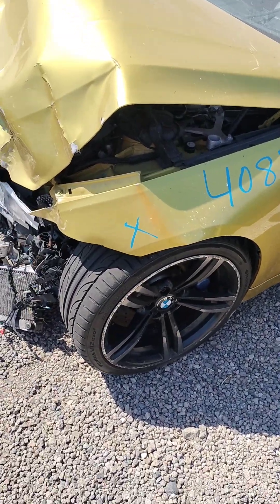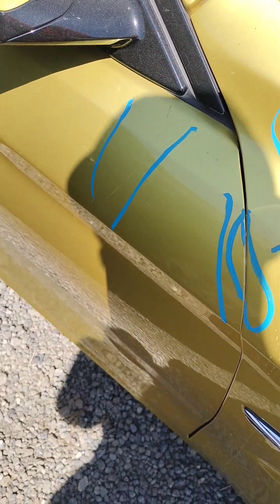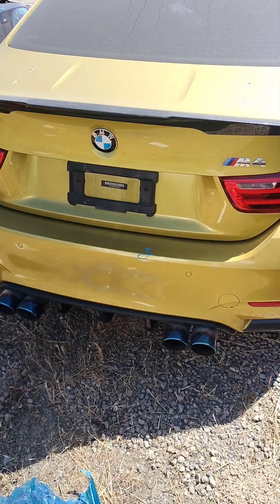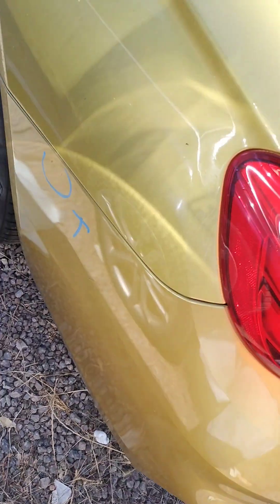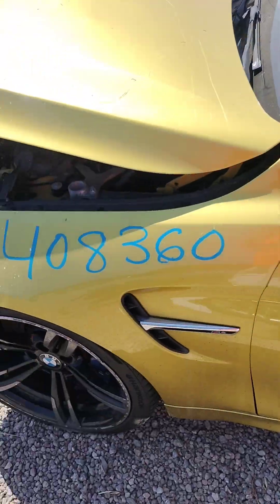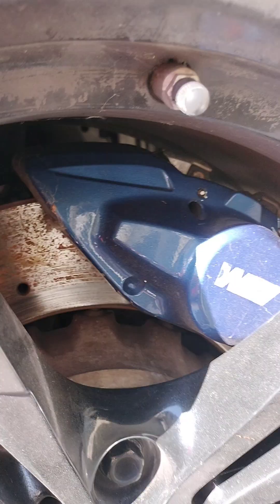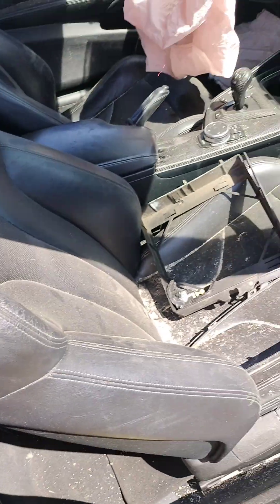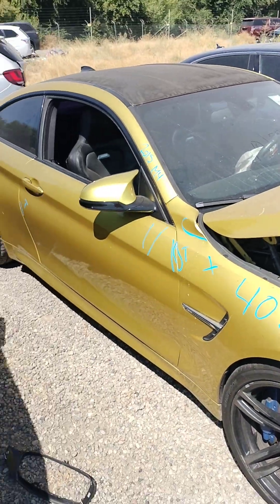STK # 40836O 2015 BMW M4 ( NO KEY )